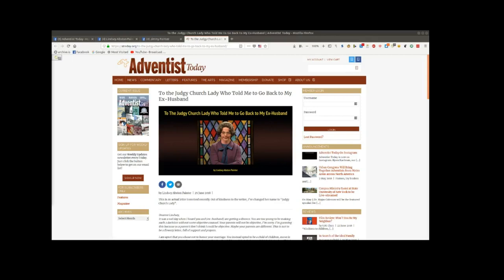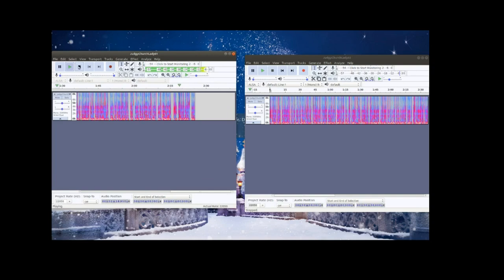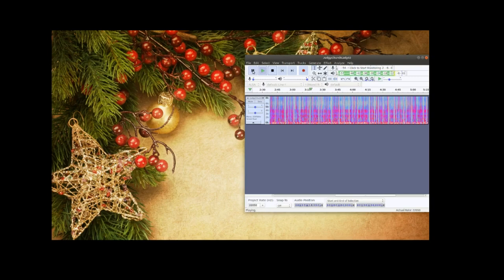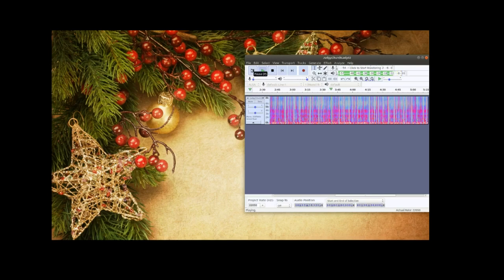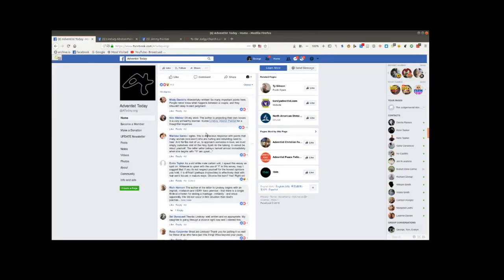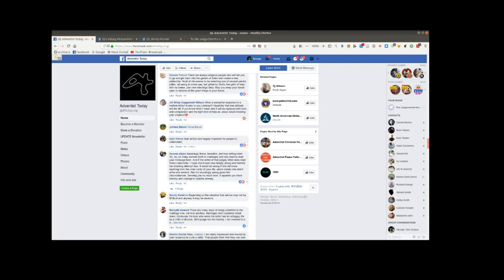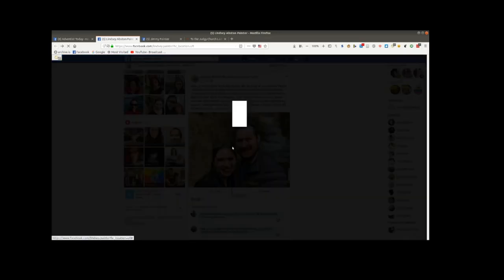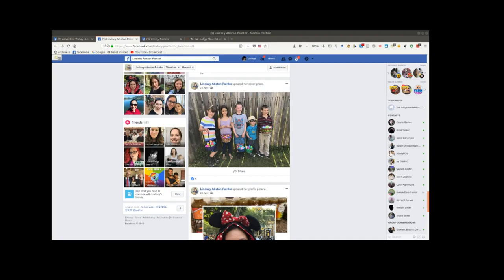This Week In Adventist Stupidity 2018-07-01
This video responds to the following article.

To the Judgy Church Lady Who Told Me to Go Back to My Ex-Husband

If this video disappears off Youtube then head over here to find it.

For further reading on a similar woman of the kind (Jenny Erikson) in this article visit Dalrock’s blog which deals with the broader Christian community and it’s man hatred.